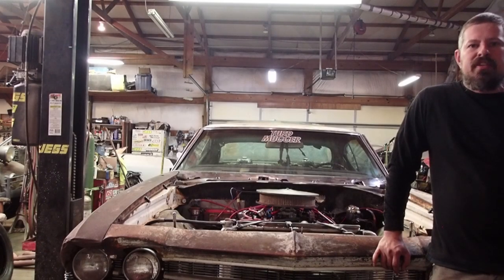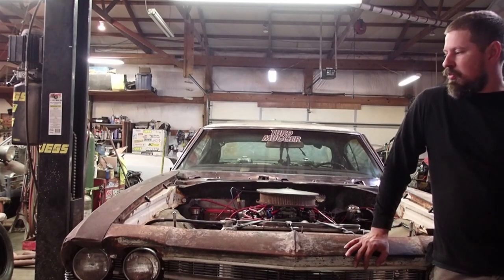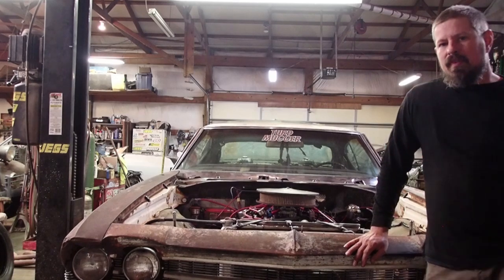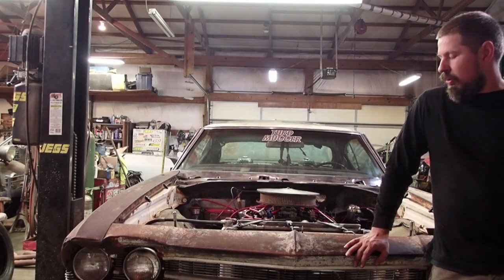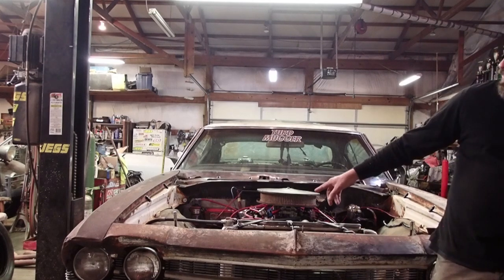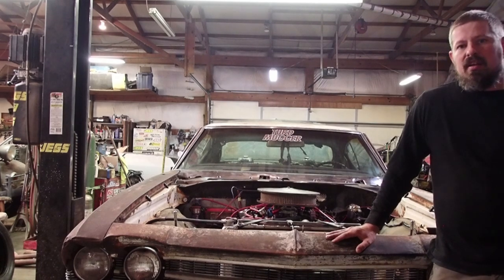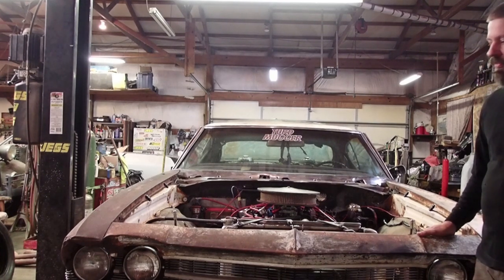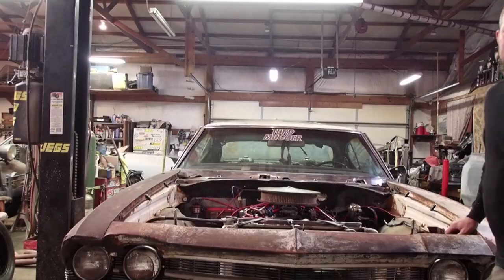Budget Beater Chevelle Budget Update and Reset |Sketchy's Garage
We go over the Budget on the Turd Mugger.